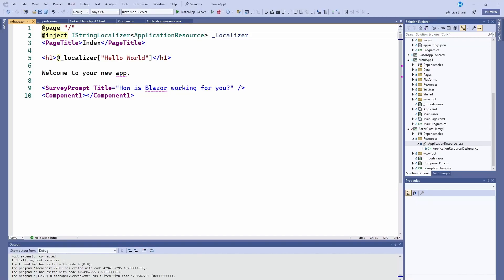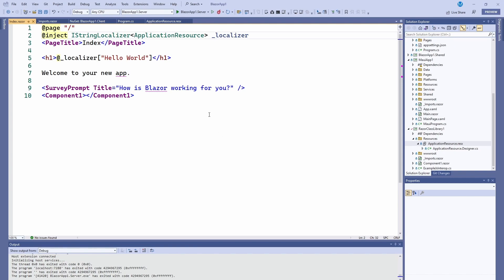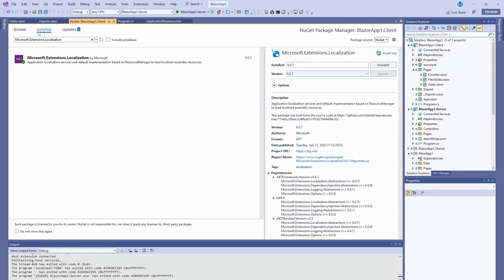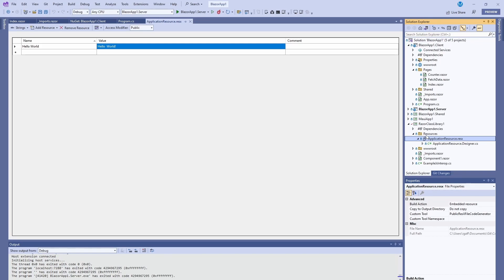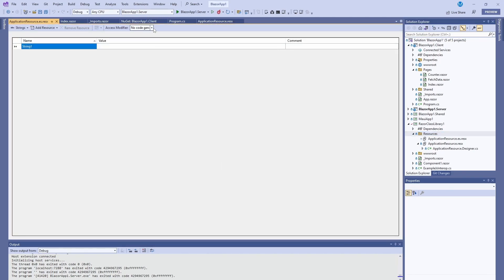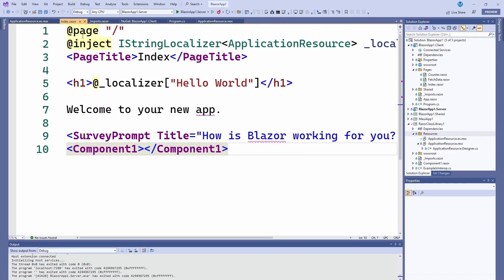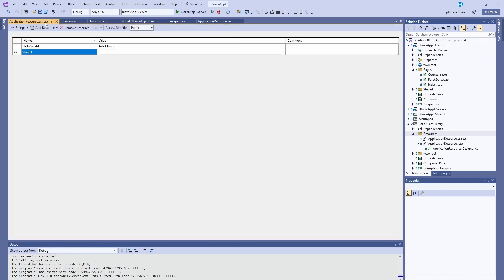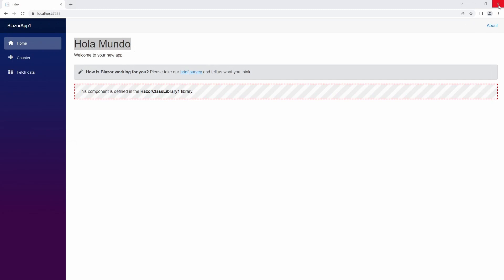How to add Localization to Blazor and Automatically Match Browser Language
In this video we take a look at how to add localization to blazor with .net localizer to automatically match the browser's language.